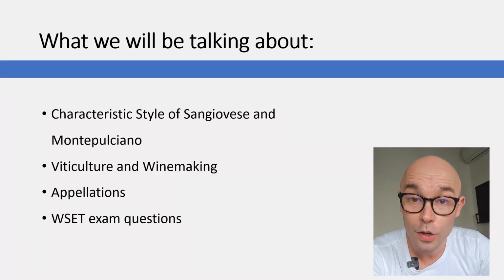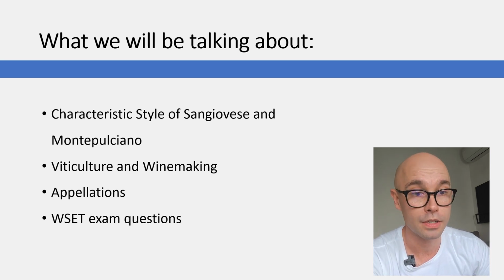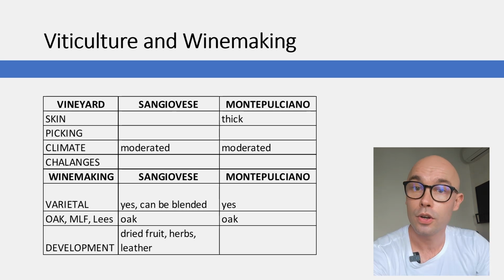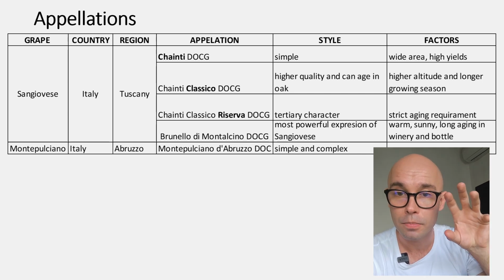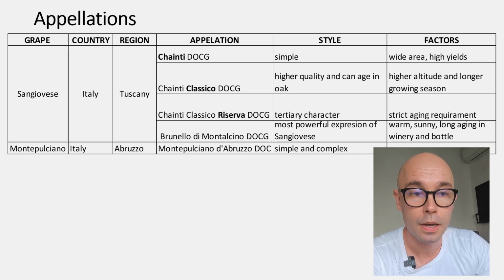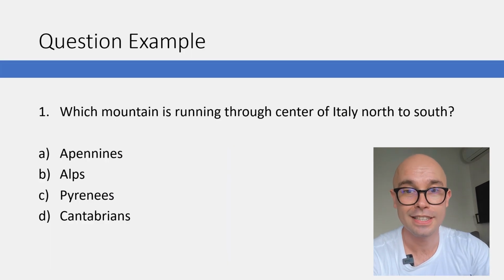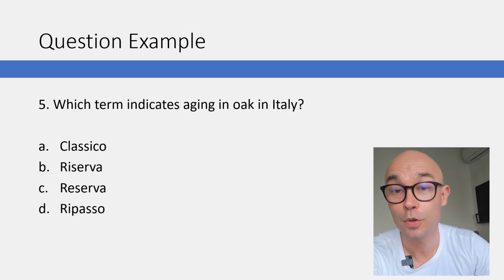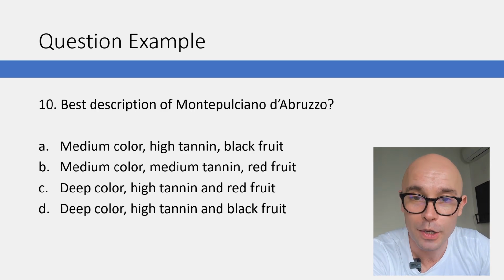Sangiovese and Montepulciano: Central Italy wines for WSET Level 2 in Wines (+10 WSET exam question)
Preparing for WSET Level 2? If this video helped you, imagine what full course structure and support can do. Get certified with our official Virtual WSET Level 2 in Wines course:

Dear Wine People,
Let's talk about Sangiovese, Montepulciano, and everything you need to know about these Italian grape varieties for your WSET Level 2 in Wines Exam.
Sangiovese and Montepulciano are classic grape varieties from Central Italy.
Let's learn about their styles, flavors, regions, viticulture and winemaking, and appellations.
At the end, as usual, there are 10 WSET exam-type questions for you to test your knowledge.
Let me know how well you did in the comments!